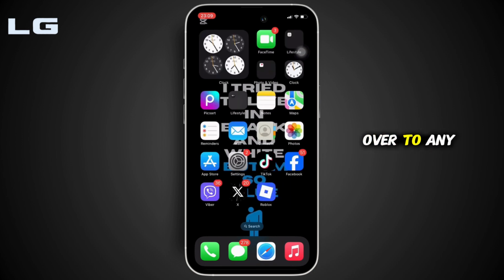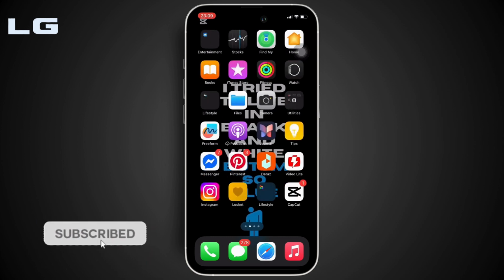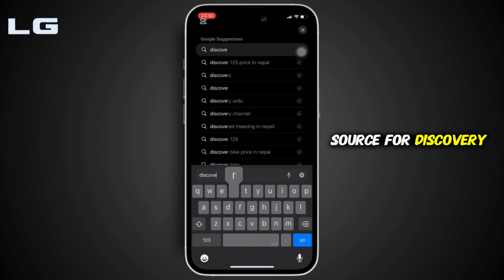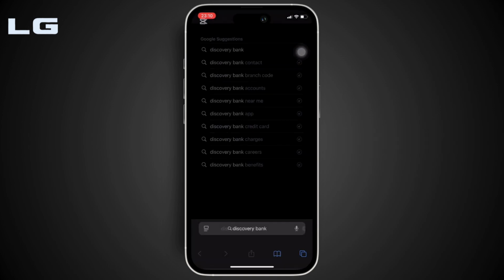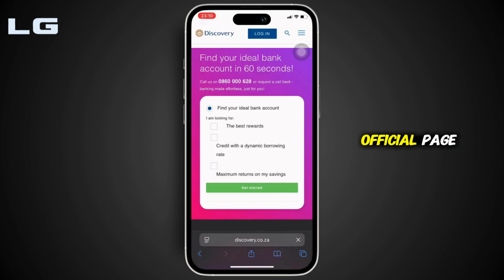How to Open Account on Discover Bank | Discover Online Bank Account Online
Need to open a Discover Bank account online in 2025? This video is your step-by-step guide to create a new checking or savings account from scratch—covering eligibility checks, secure-ID uploads, funding options, and quick tips to activate mobile banking the moment you’re approved.

Timestamps
0:00 Introduction
0:10 How To Open an Account on Discover Bank